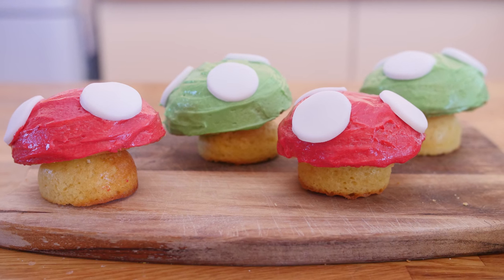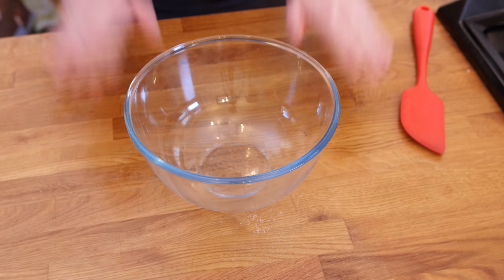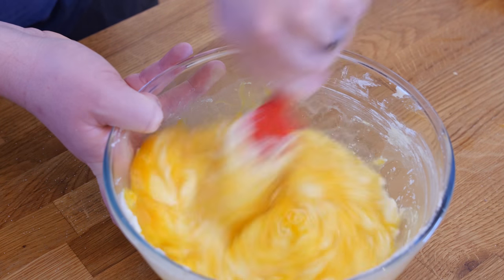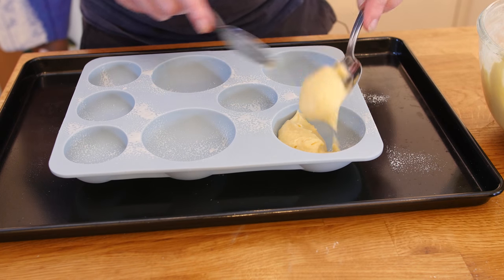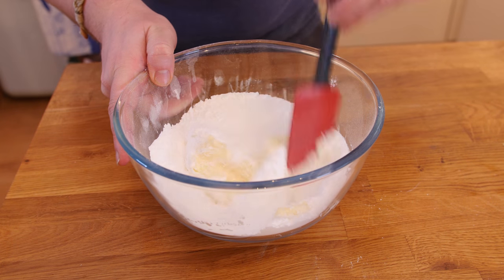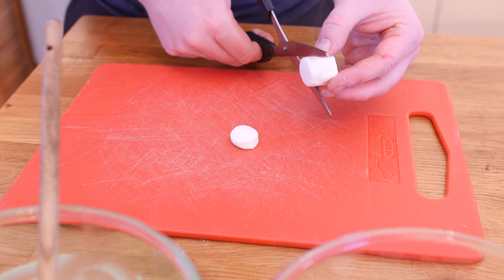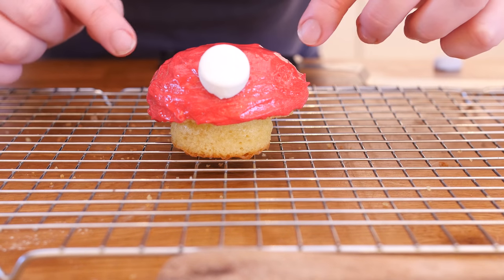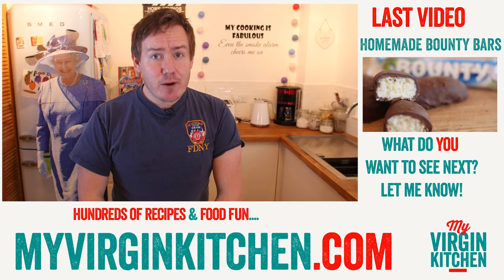SUPER MARIO CUPCAKES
How to make Super Mario Mushroom cupcakes
I've always been a fan of video games, when I was younger I used to play them a lot, not so much now, but I used to love the classics like Super Mario and Sonic etc. In this video i'm showing you how to make a little edible twist on Super Mario, with the green and red mushrooms from the video game. They are quite easy to make so you really should give them a go. I got the cupcake tray from thinkgeek.com but you could probably make muffins and shape them with a knife once cooled. I hope you give these Super mario themed cupcakes a go, you may double in size literally if you eat too many ;-)